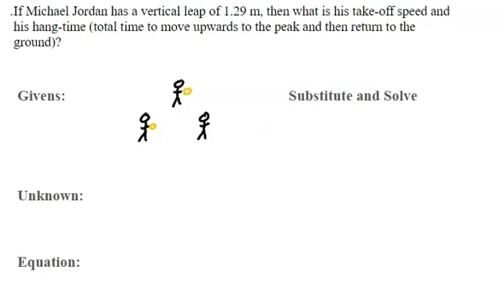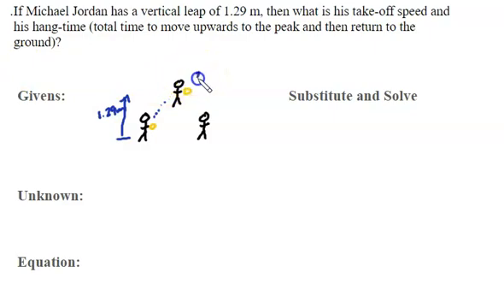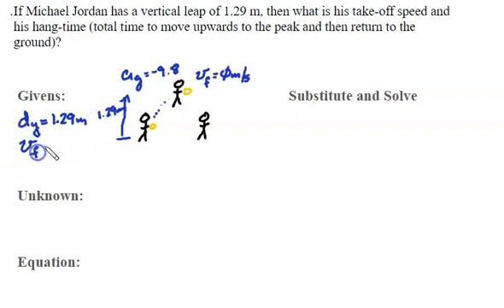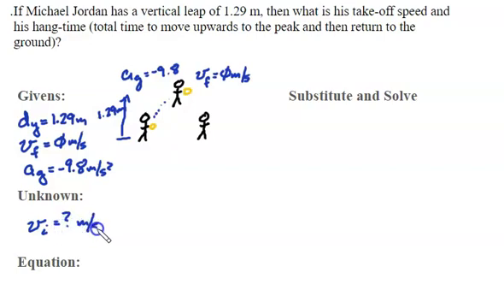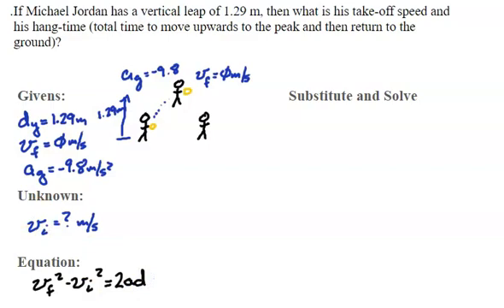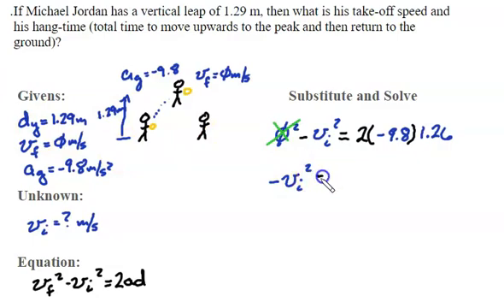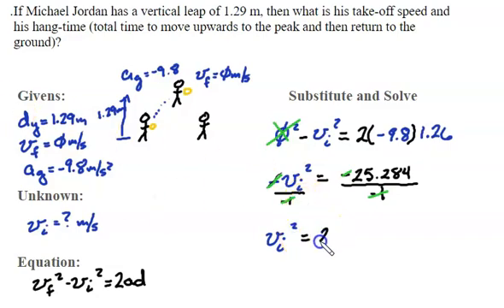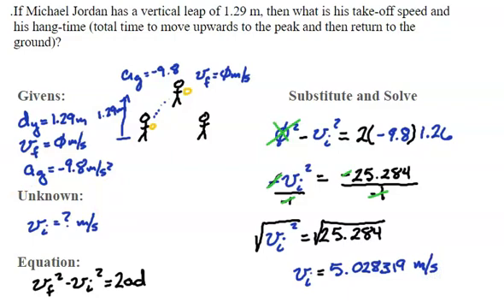Answer #12 Take Off